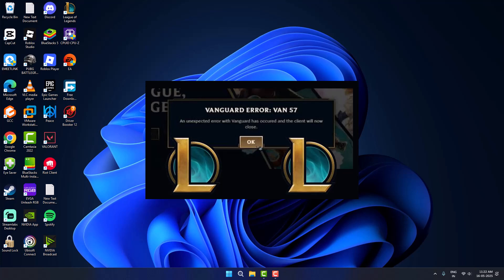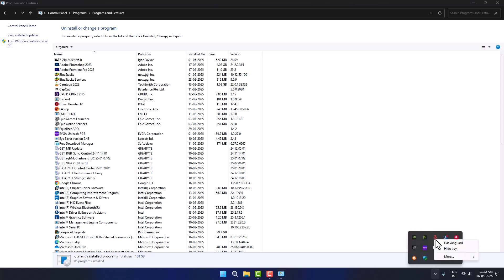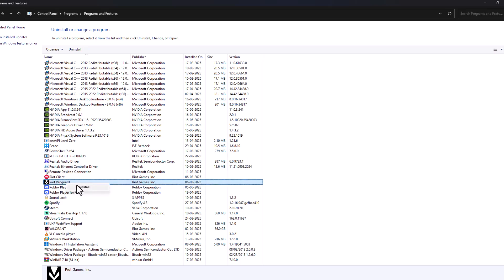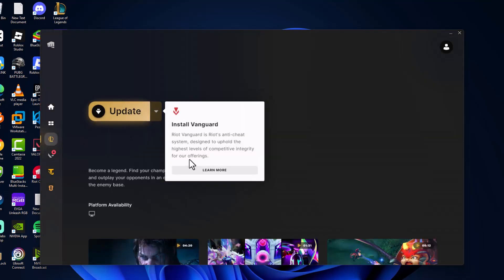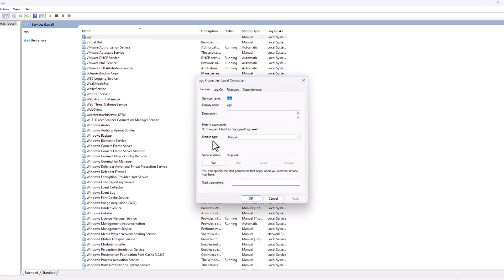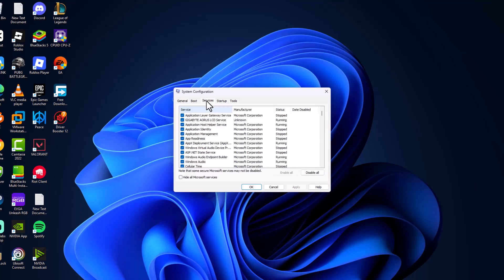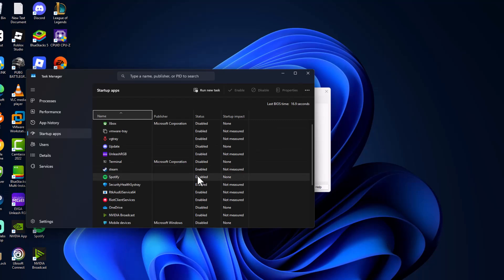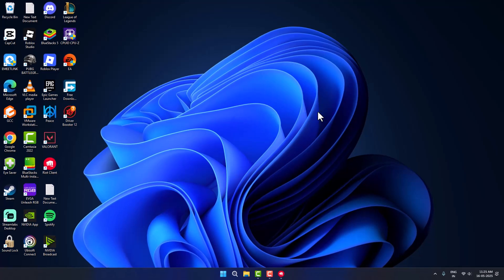How to Fix Vanguard Error Van 57 in League of Legends (2026)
Vanguard Error Van 57 in League of Legends usually occurs due to Riot Vanguard anti-cheat not starting properly. This guide helps you fix it by restarting the service, reinstalling Vanguard, and adjusting Windows startup settings for smooth gameplay.

00:00 Intro
00:08 Fix